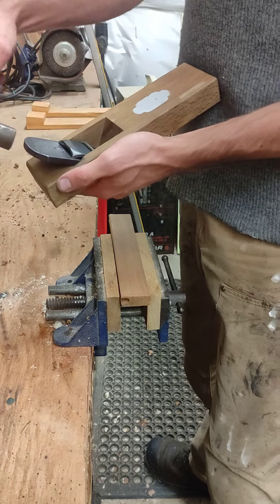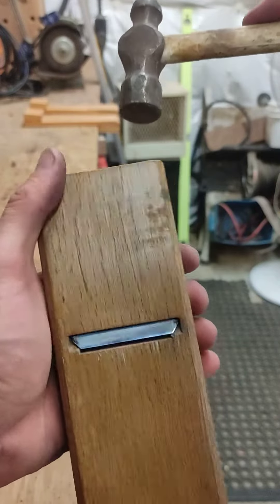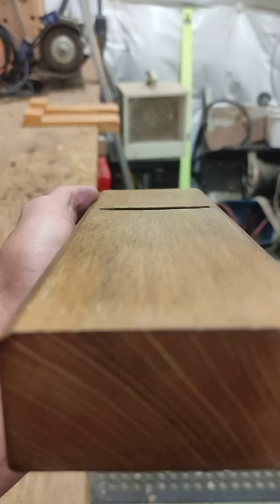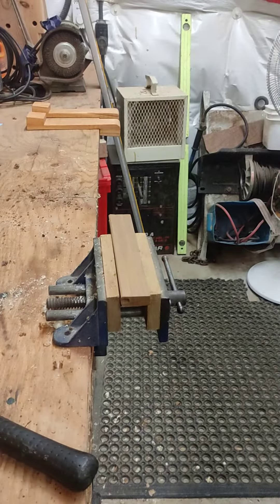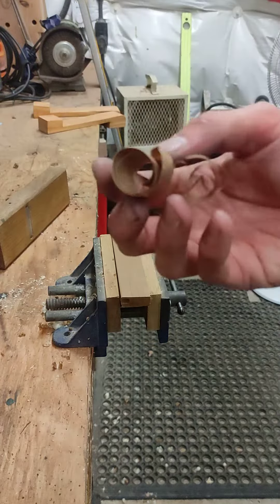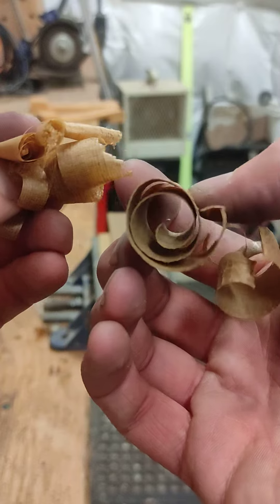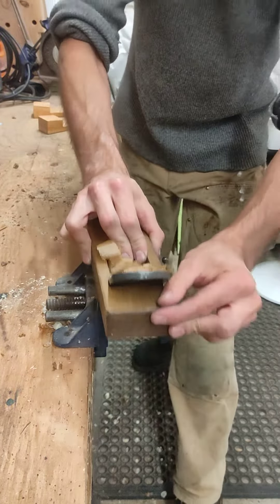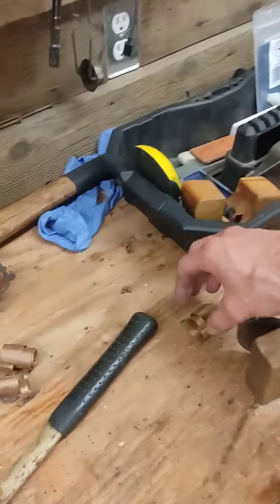All the hard work is paying off. These shavings are beautiful.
This final video is the icing on the cake.  We have restored this kanna iron to a razors edge and it's pulling beautiful shavings.